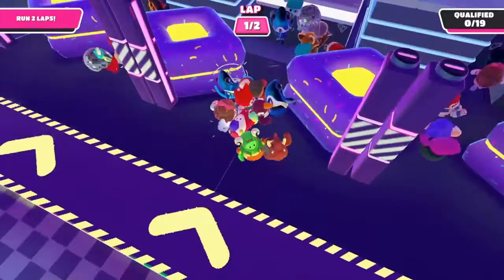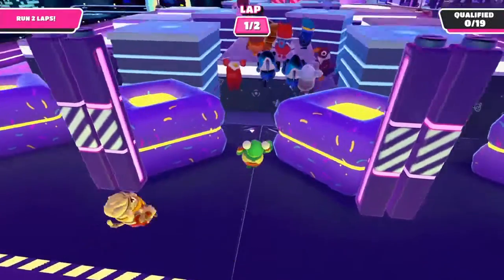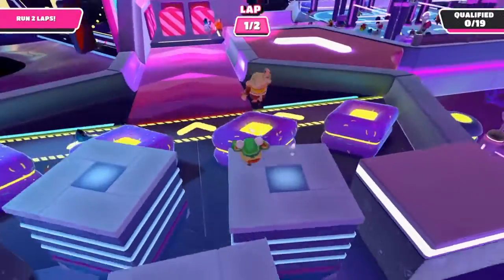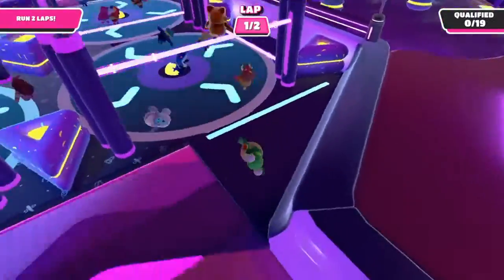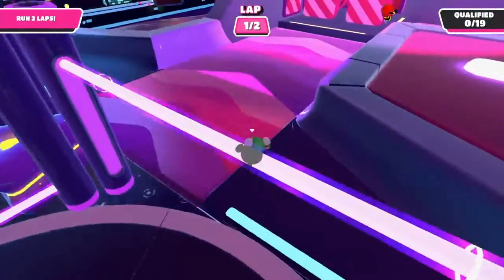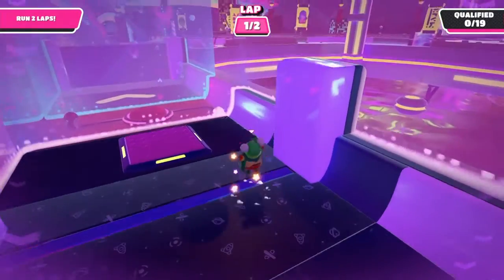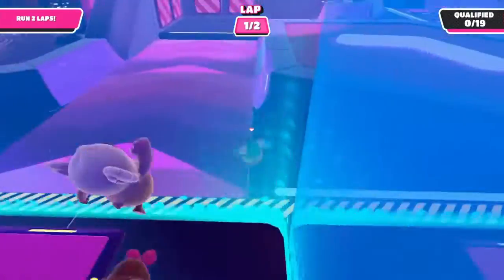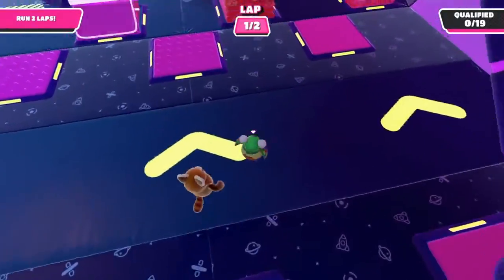tips + tricks for short circuit on fg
Hi enjoy the fid and for more epic content check out Mooy MilkYT, adam cs  D craft and alexlegend mehan